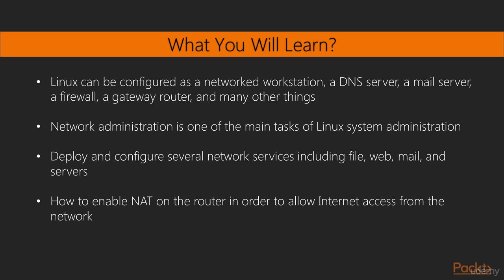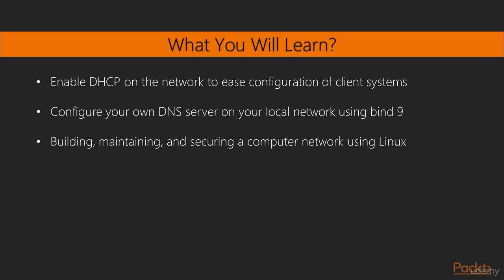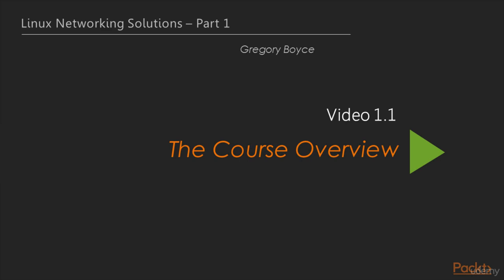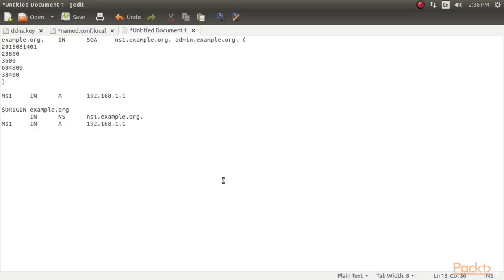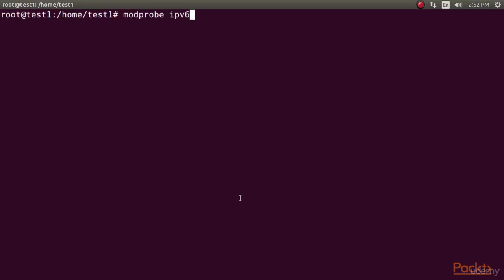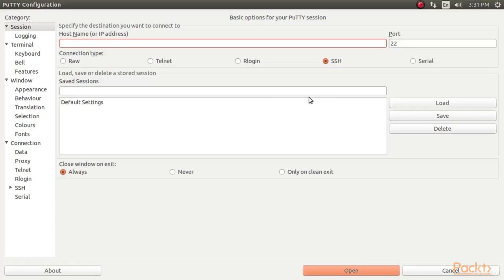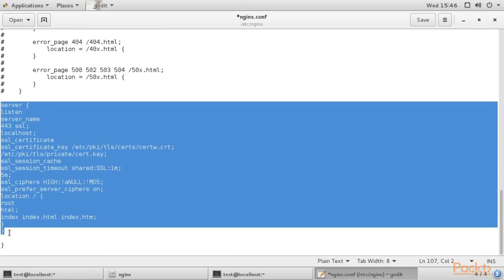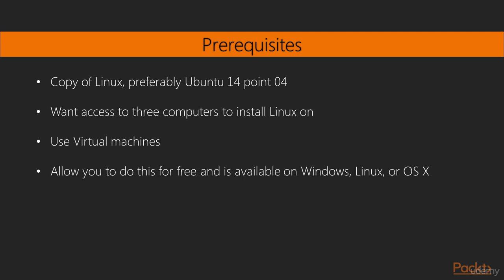Buoi1_1 The Course Overview